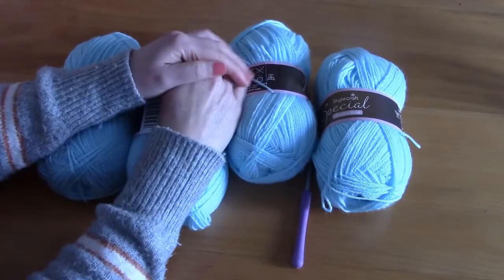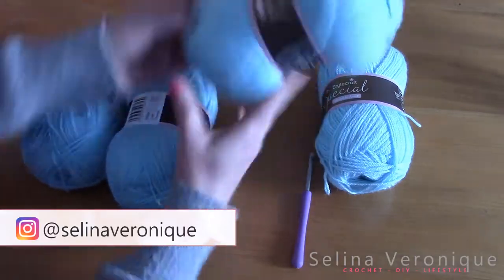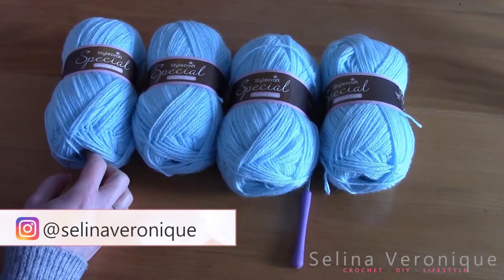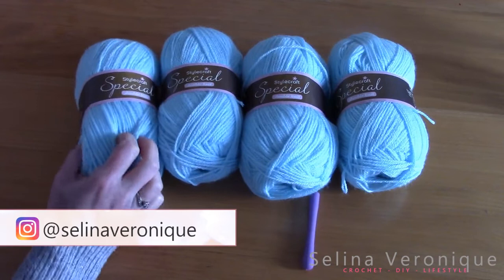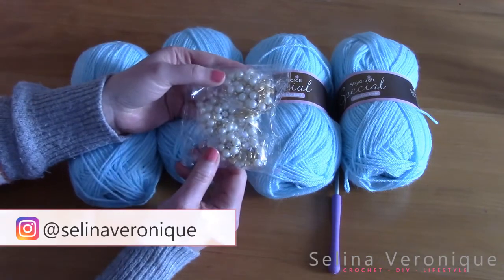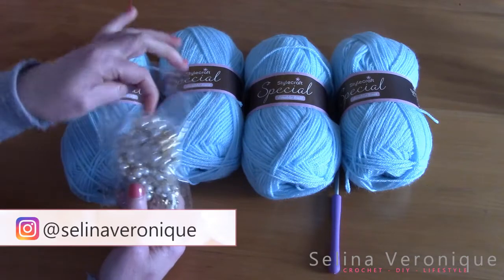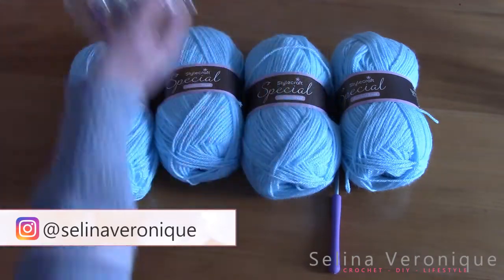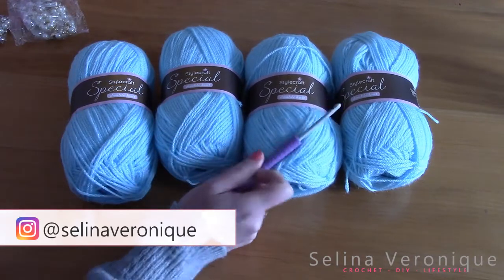[Closed] 10K YARN GIVEAWAY (International) | Win The Bridgerton Wrap Kit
Hi everyone, this week I am hosting my 10K subscribers giveaway. To thank all of my lovely subscribers, I am hosting an international giveaway. You can win the whole kit to crochet my brand new crochet project, The Bridgerton Wrap. This includes 4 skeins of Stylecraft Special DK yarn, a 4.5 mm crochet hook, a box of faux pearl embellishments, and of course the pattern.

2) Leave a comment under this video

Rules and winner announcement : This giveaway is open from the 25th March 2021, and will close at 11:59 on Tuesday the 30th March 2021.

I will announce the winner in my 1st of April 2021 video. This giveaway is also open on Instagram, however you do not need to do anything on Instagram to participate if you have already subscribed to my Youtube channel and left a comment on this video. I will select a winner at random on the 30th March, and will announce the winner both on Youtube and on my Instagram stories.

This lucky person will be sent the complete Bridgerton Wrap kit to their home.

Good luck and thank you for all your support !
Xoxo Selina.

Music: New Land by Albis Video editor : OpenShot Video Editor Check out my popular Crochet Videos :
- Crochet Boho Headband (Coachella vibes) - Crochet Easy Assymetrical Shawl Check out my videos on how to crochet